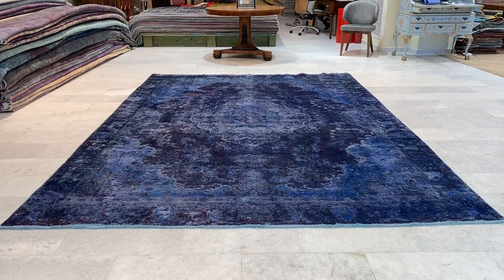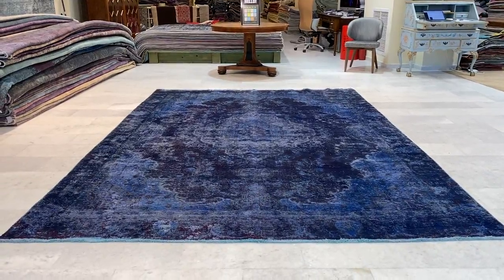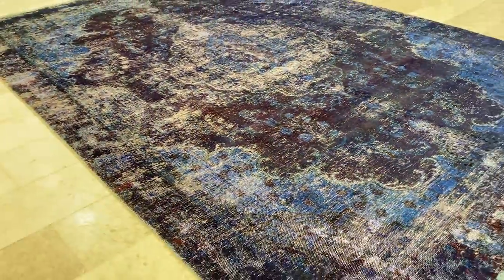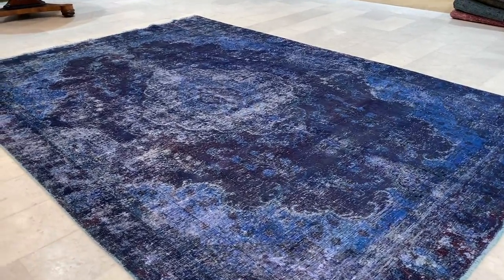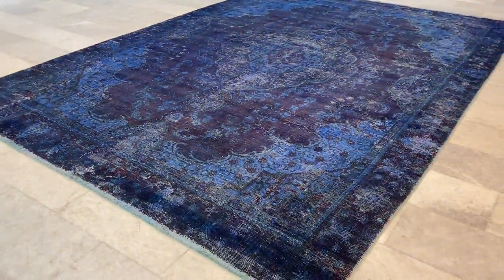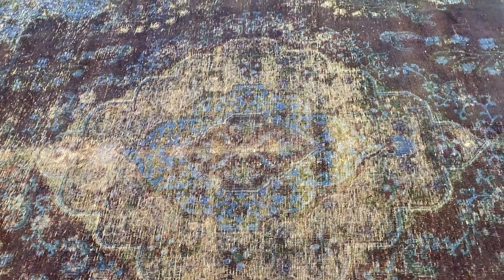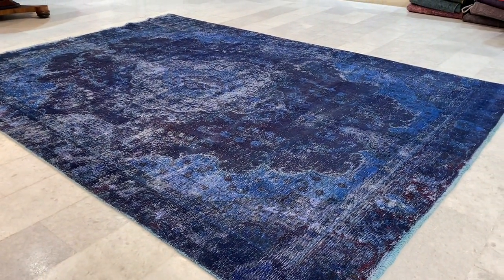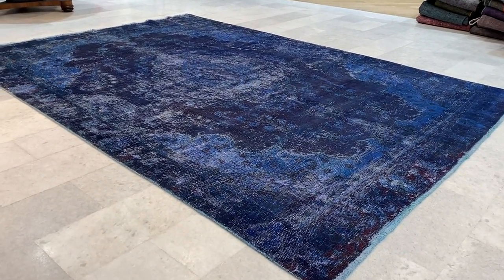vintage carpet 20321